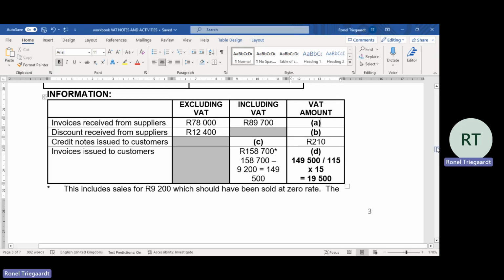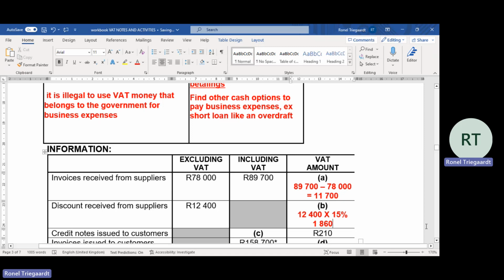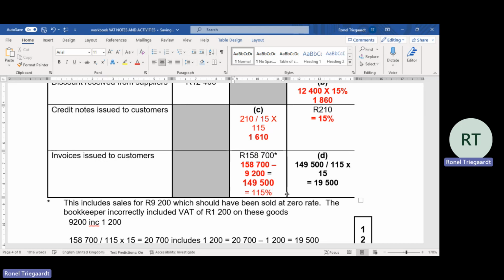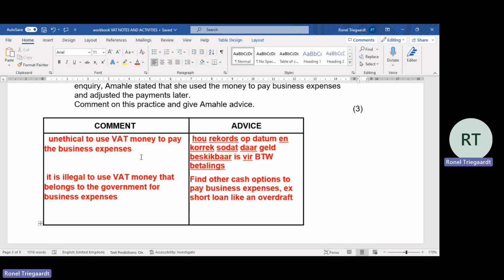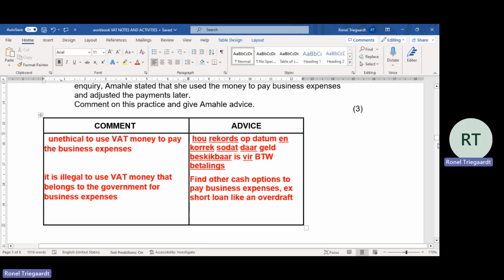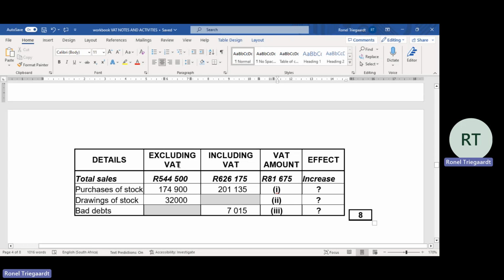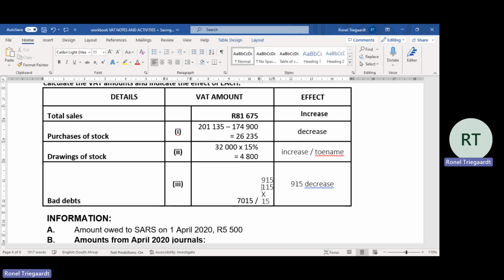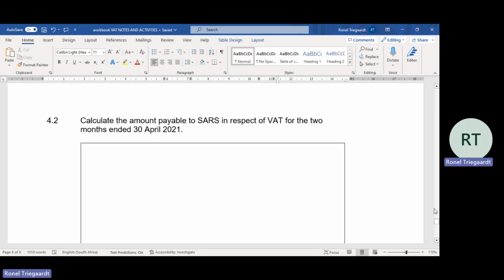Meeting in General 20230808 110316 Meeting Recording